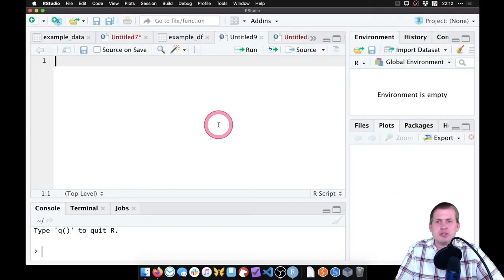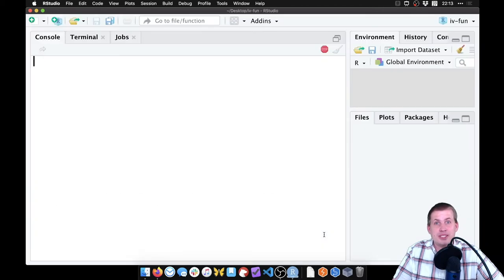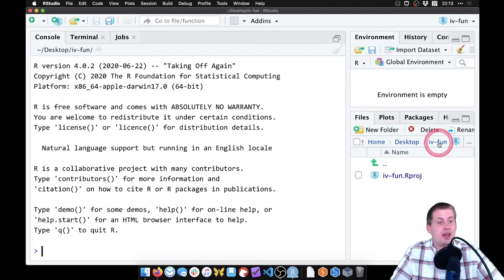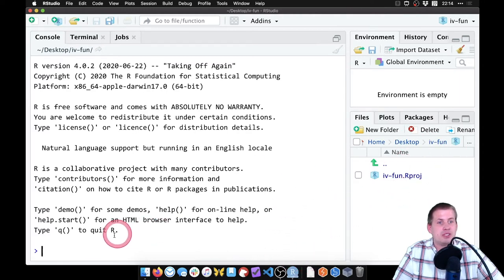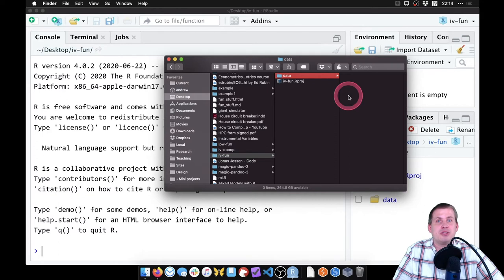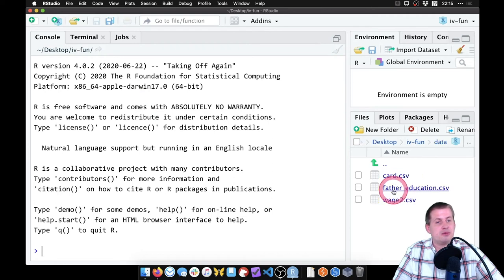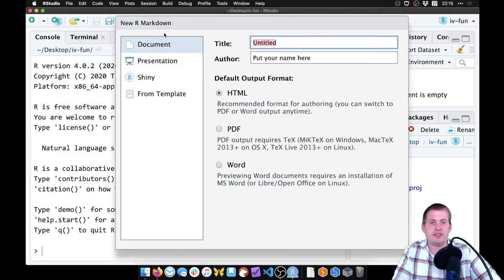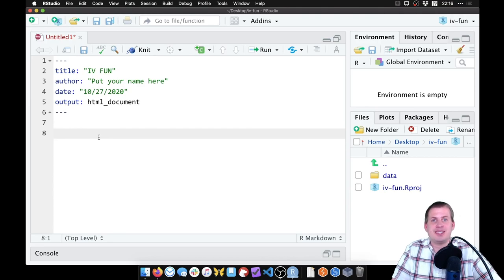PMAP 8521 • Example: Instrumental variables with R: 1: Getting started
Demonstration of how to create a new RStudio project and get ready to analyze data with instrumental variables